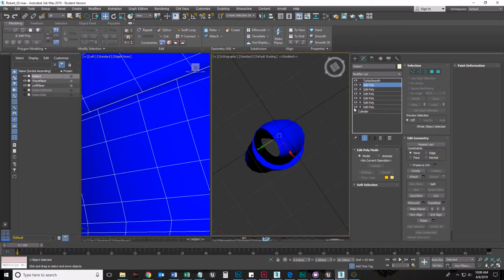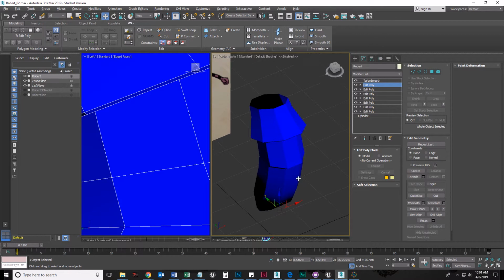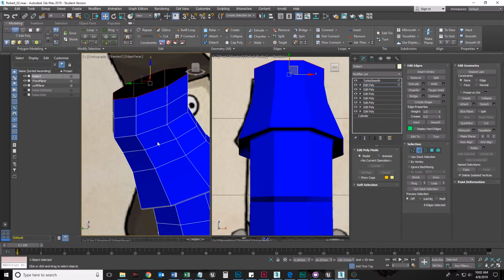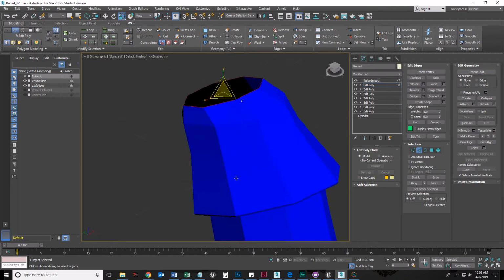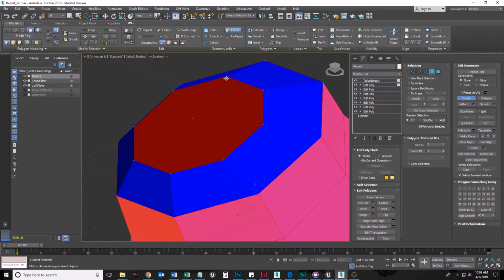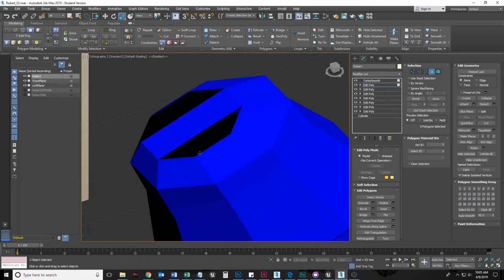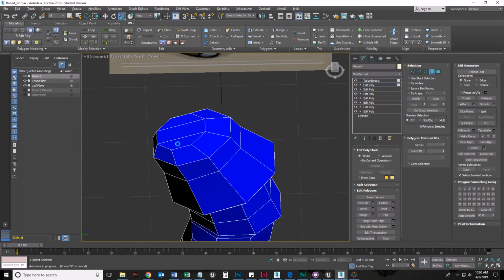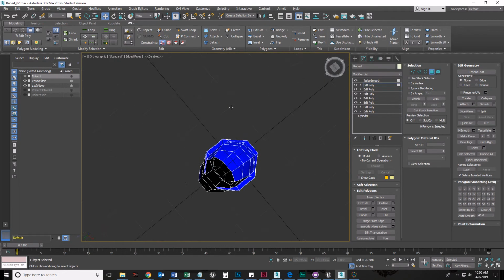3D Modeling Character 10 Finishing Body With Create Polygons